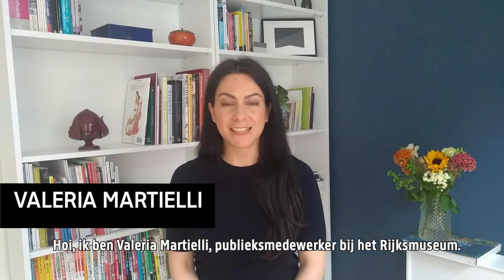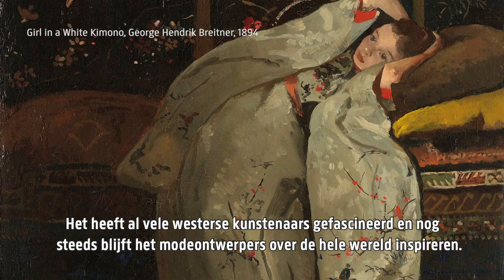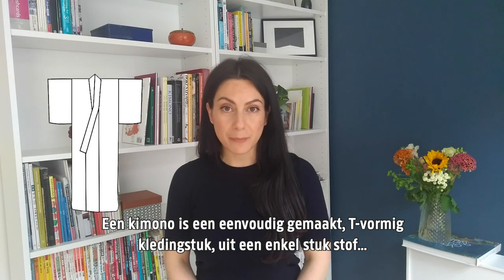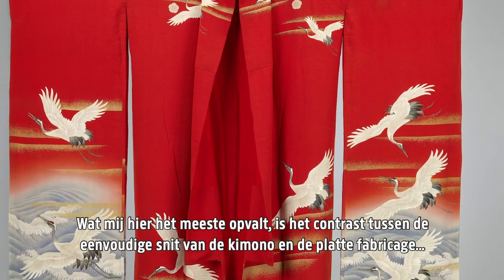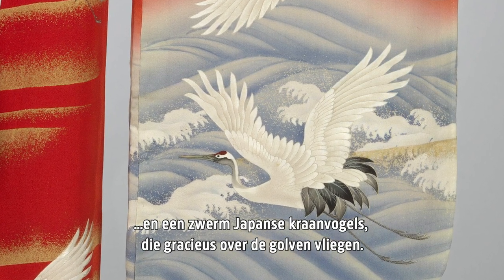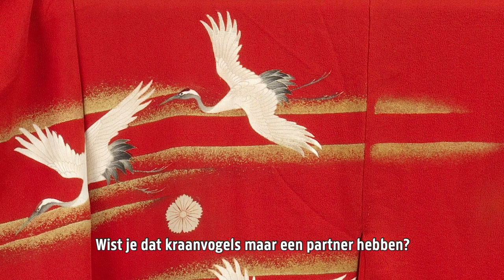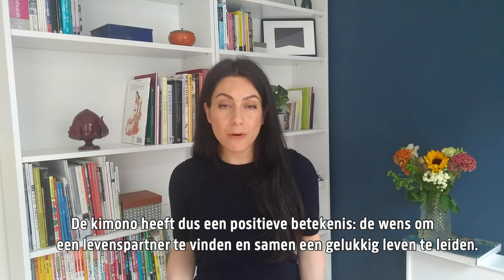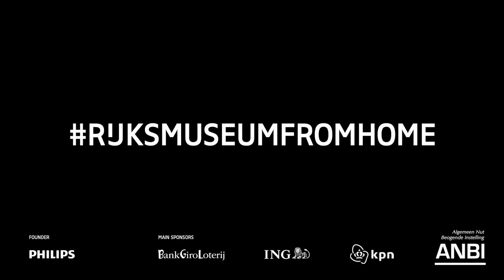Rijksmuseumfromhome: Valeria about a kimono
The Rijksmuseum is open again! In the final episode of Rijksmuseumfromhome 🏠 our Front Office colleague Valeria Martielli tells us about her favourite object in the collection: this bright Kimono.